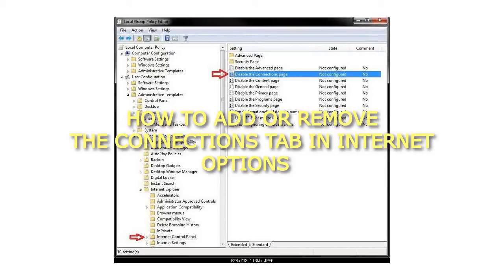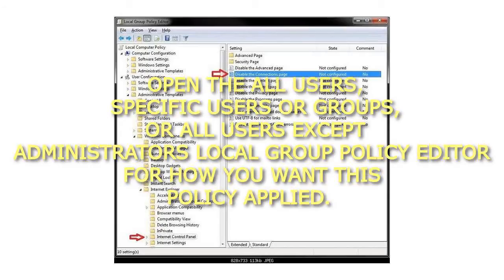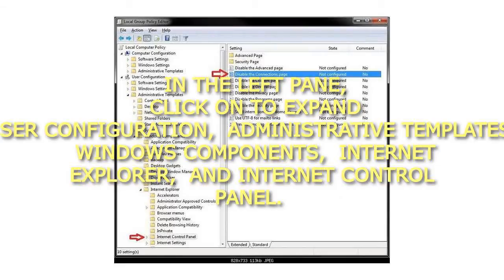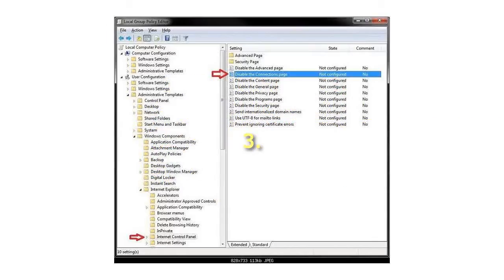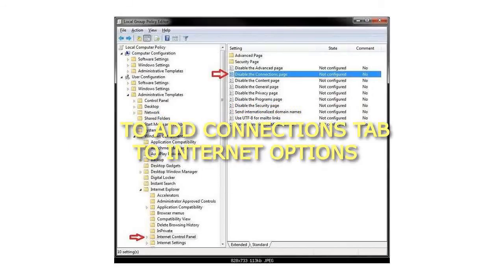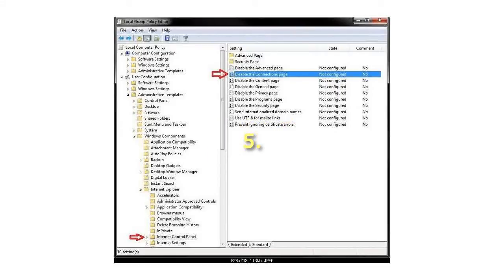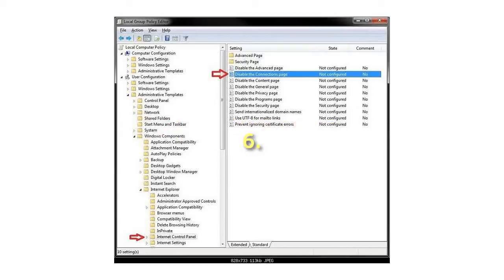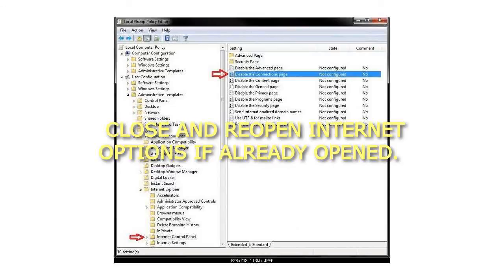How to Add or Remove the Connections Tab in Internet Options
How to Add or Remove the Connections Tab in Internet Options How to Add or Remove the Connections Tab in Internet Options
Through the Local Group Policy Editor
1. Open the all users, specific users or groups, or all users except administrators Local Group Policy Editor for how you want this policy applied.
2. In the left pane, click on to expand User Configuration, Administrative Templates, Windows Components, Internet Explorer, and Internet Control Panel.
3. In the right pane, right click on Disable the Connections page and click on Edit.
4. To Add Connections Tab to Internet Options
A) Select (dot) either Not Configured or Disabled.
B) Go to step 6.
5. To Remove Connections Tab from Internet Options
A) Select (dot) Enabled.
6. Click on OK.
7. Close the Local Group Policy Editor window.
8. Close and reopen Internet Options if already opened.
That's it,
Shawn